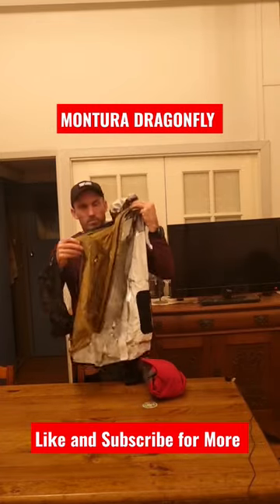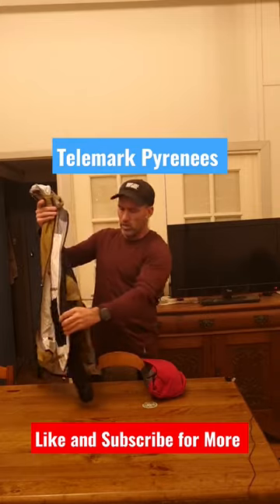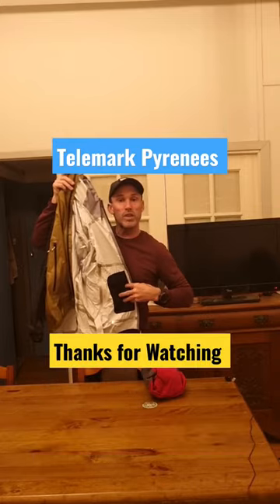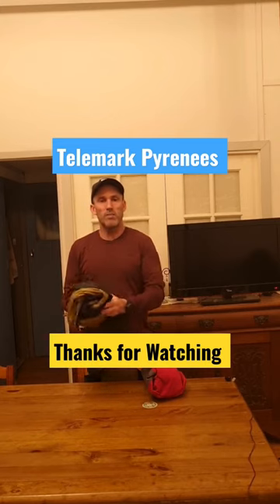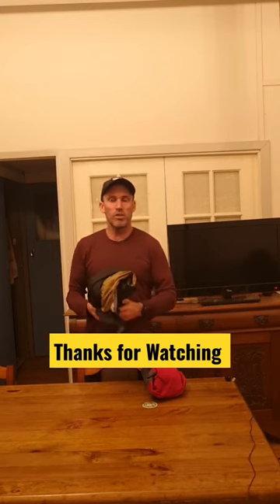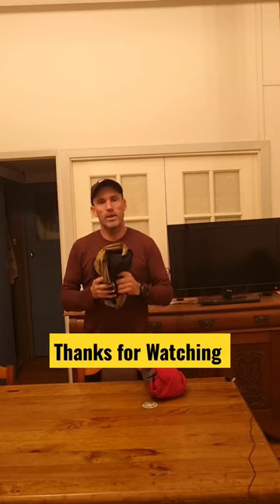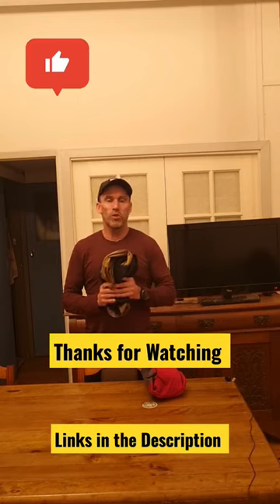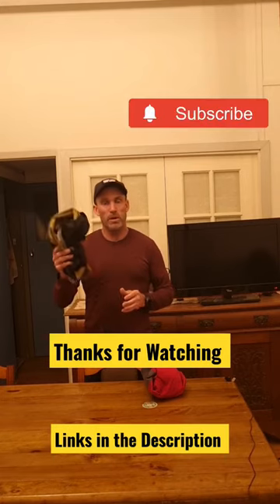Best Lightweight Waterproof Jacket best jacket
Montura dragonfly best Lightweight wet weather waterproof hiking gear for valve.

Montura dragonfly
Telemark Pyrenees France

Montura dragonfly review
best Lightweight jacket
best rain jackets for men
best waterproof jackets
rain jacket review
top waterproof jackets
top 10 waterproof jackets
telemark Pyrenees